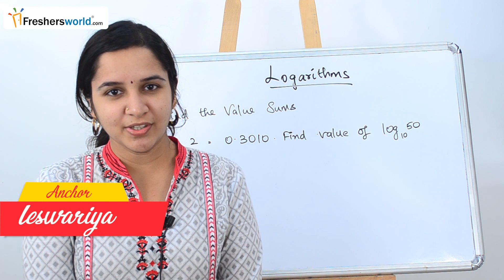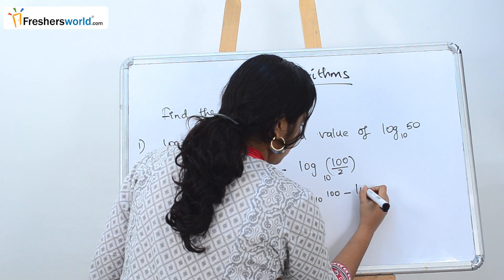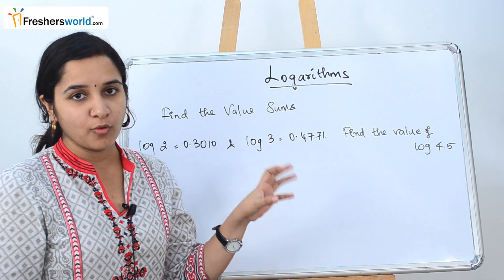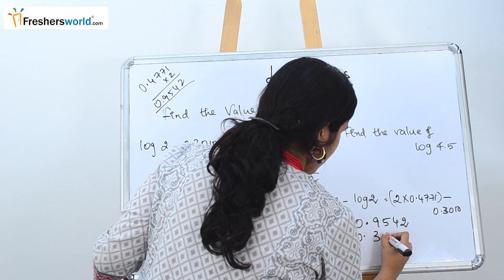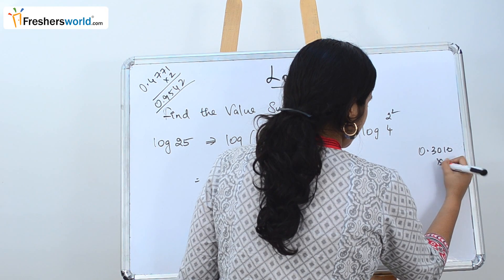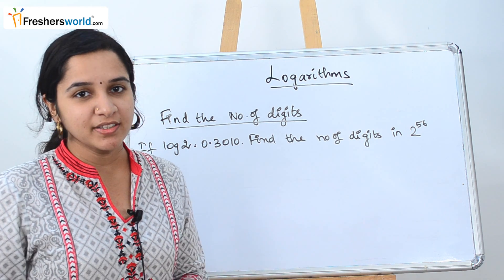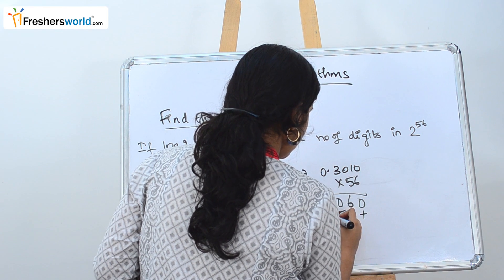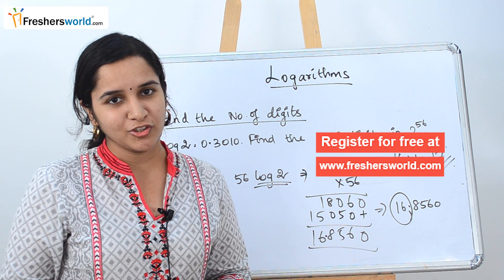Aptitude Made Easy – Problems on Logarithms – Part 3, Basics and Methods, Shortcuts, Tricks